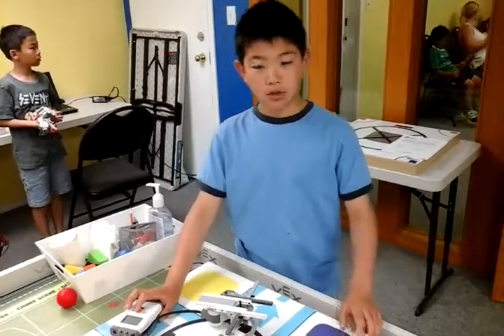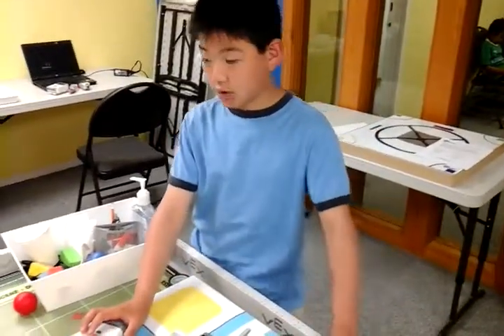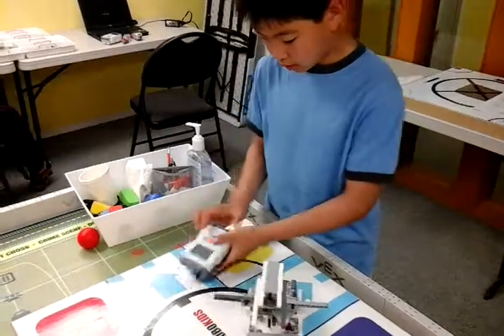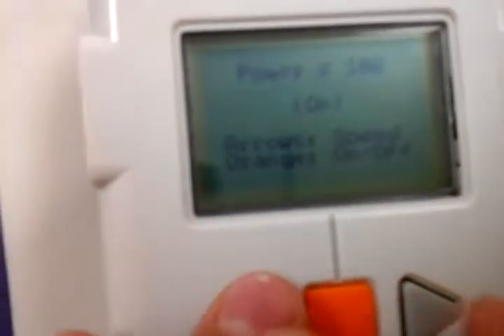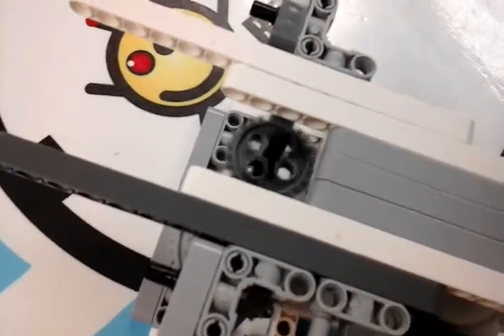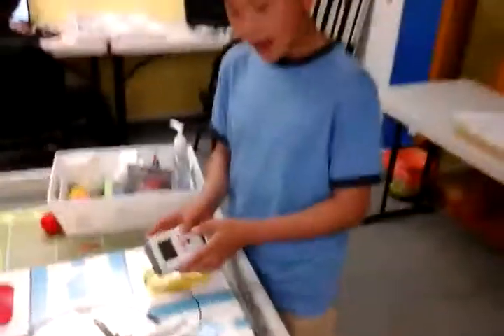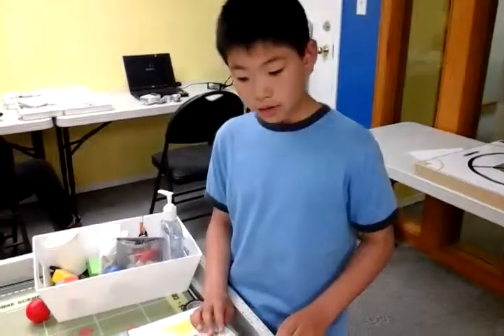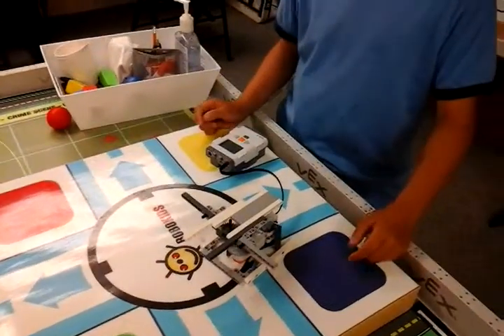Kevin 5.14 Spin Art